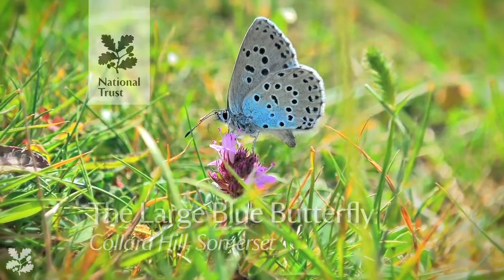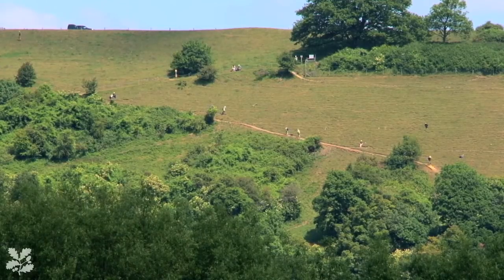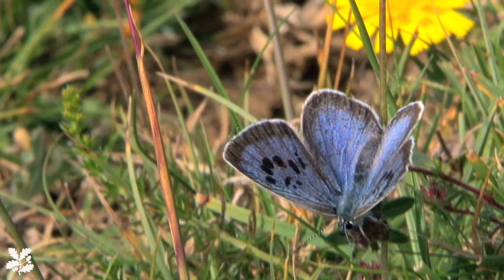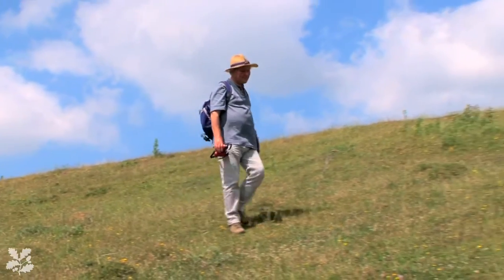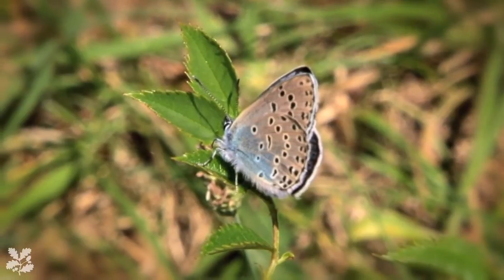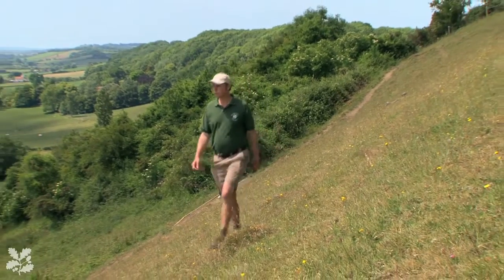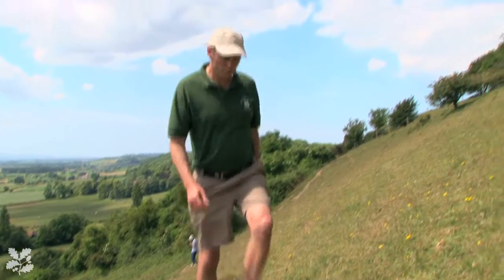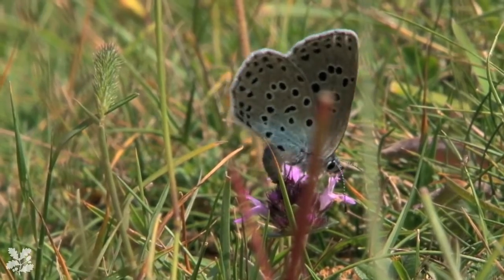Large Blue Butterfly at Collard Hill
Collard Hill in the Polden Hills in Somerset has some very special residents. The Large Blue butterfly has been brought back from the brink of extinction.It took a lot of hard work by a dedicated partnership of diverse organisations, backed by some of the best conservation biology research ever conducted, anywhere.Collard Hill was set up as an open access site for the Large Blue. Twelve females and three males were released there in late June 2000, and 267 larvae were introduced in late July.